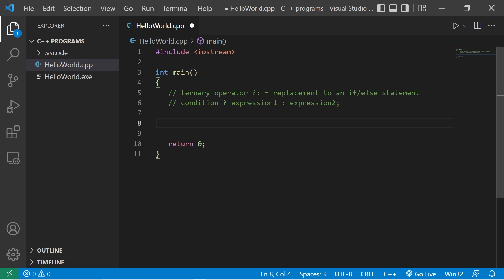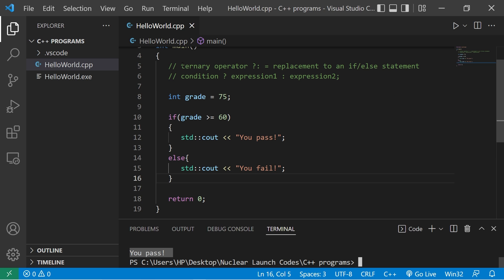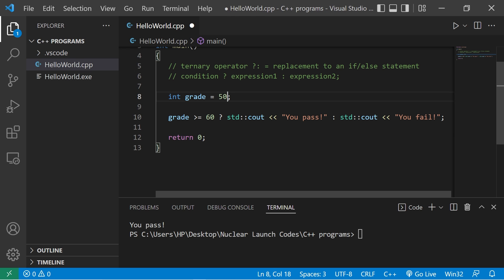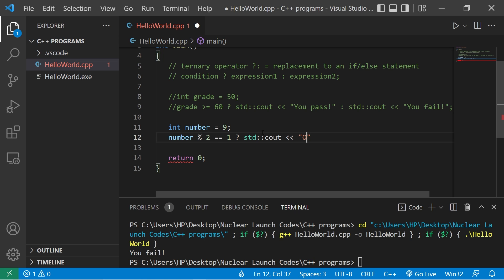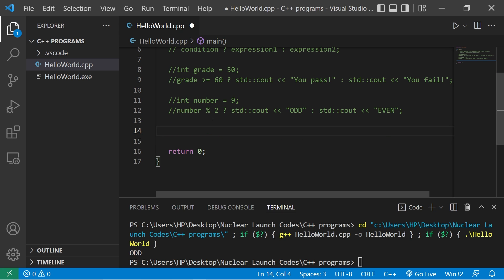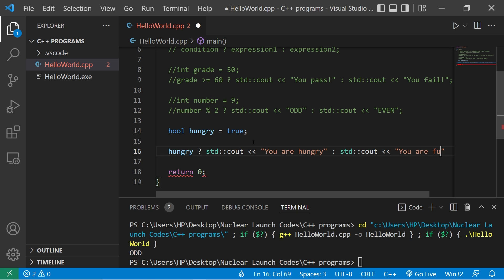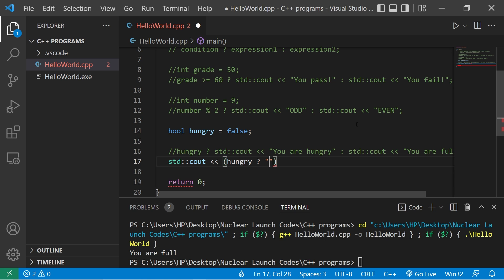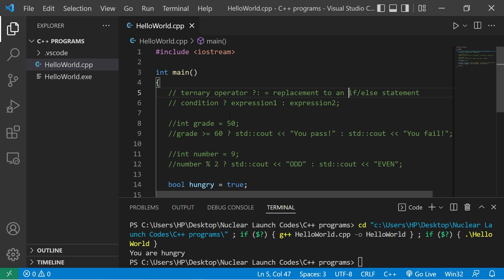What is the ternary operator ❓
C++ ternary operator tutorial example explained

condition ? expression1 : expression2